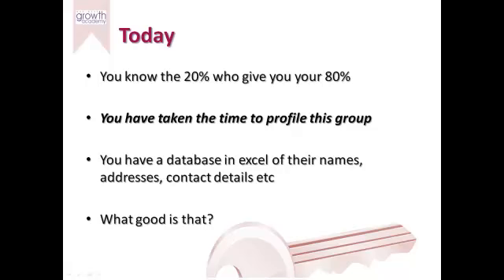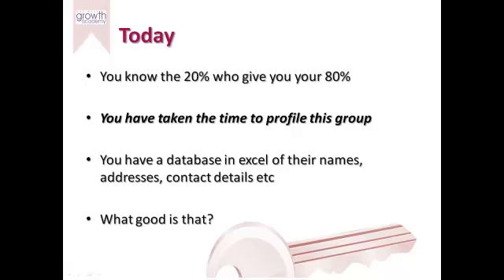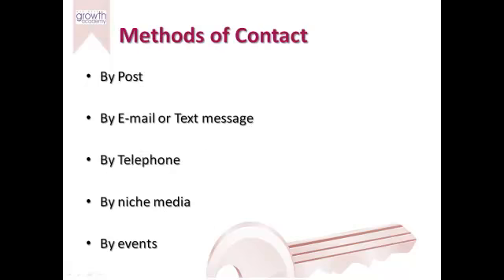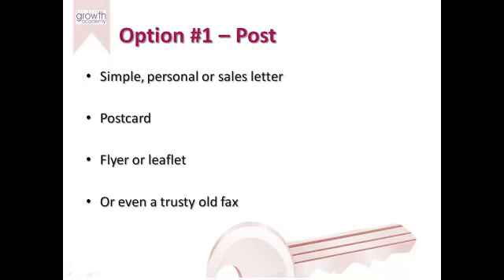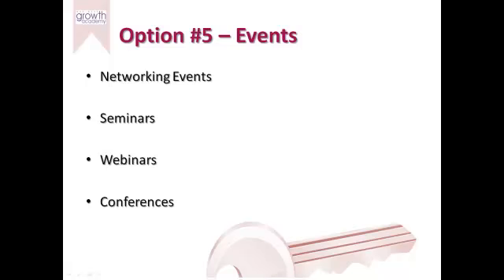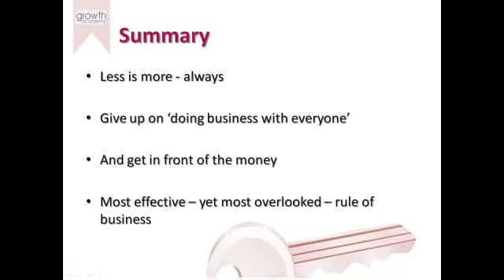How To Use A Profiled List B2B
BGC weekly video entitled How To Use A Profiled List B2B